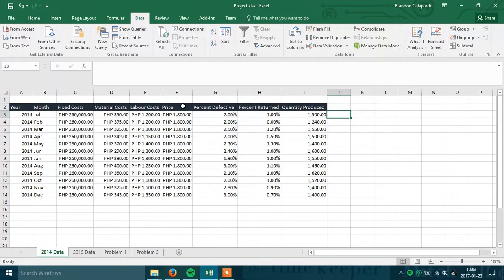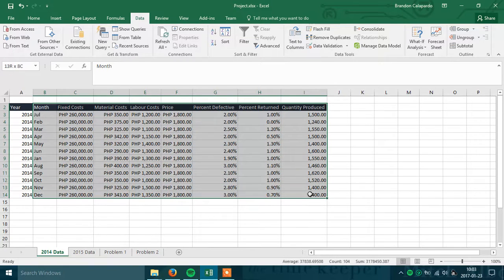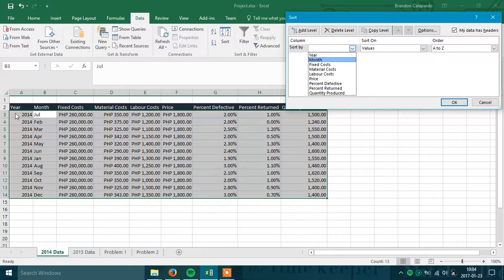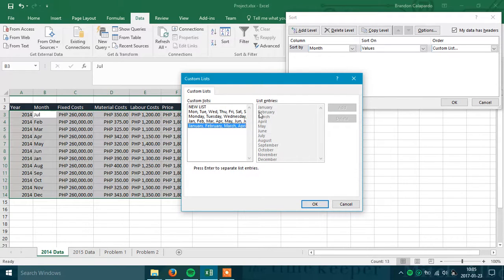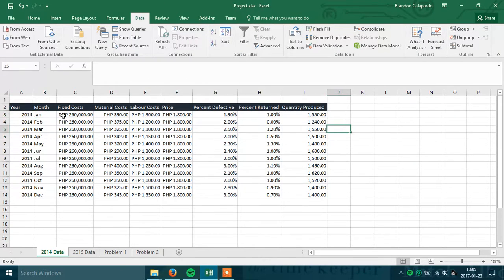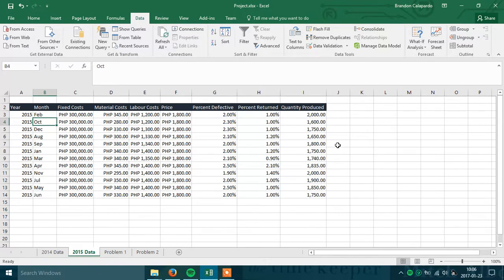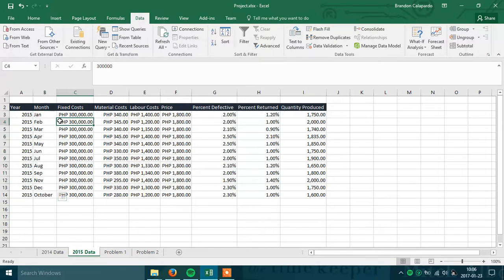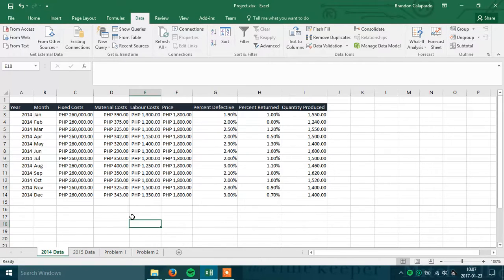Lesson 1 Sorting